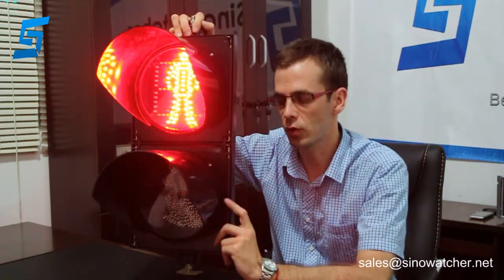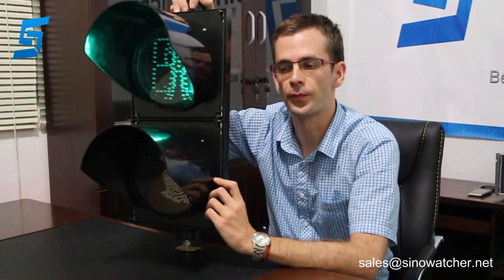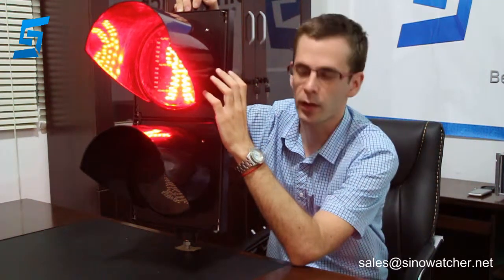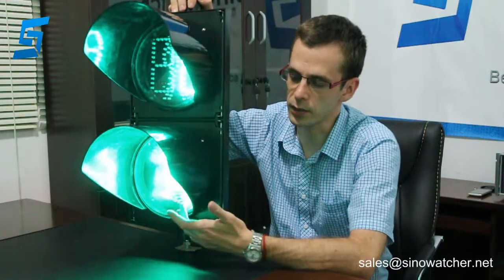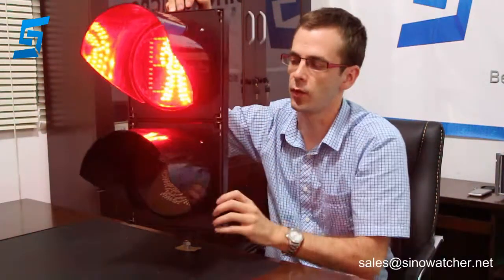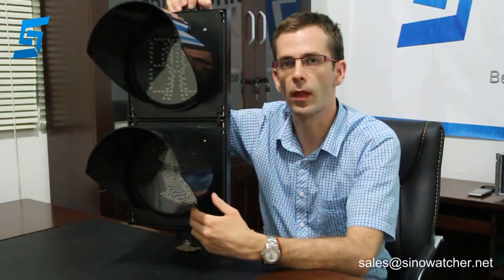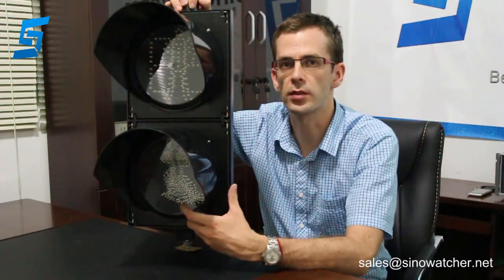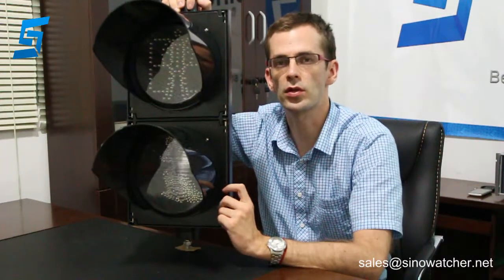200mm LED Pedestrian light 2 modules (with timer) - sun visors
Top module - Red man and Green countdown timer.And there are 69 pcs red LEDs, and 64 pcs LEDs for green timer.
Bottom module - Green running man. It has 314 pcs LEDs.
- housing is made of polycarbonate